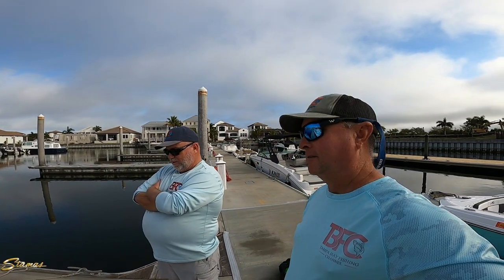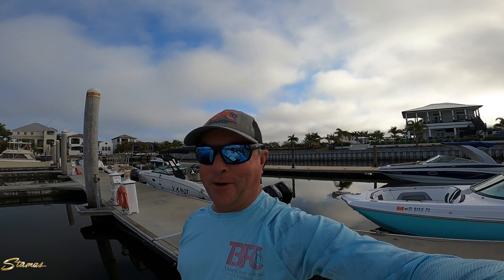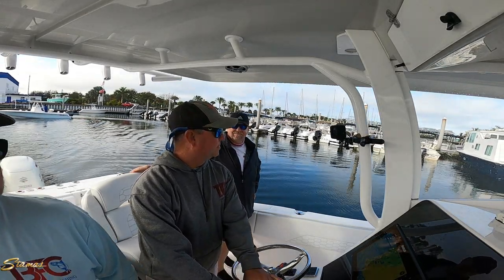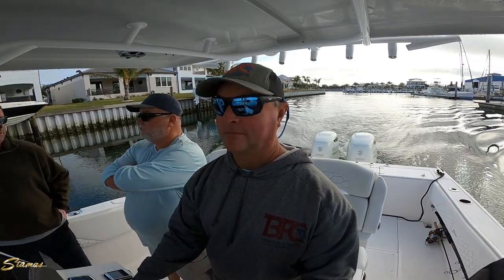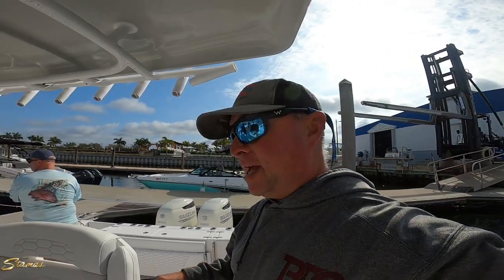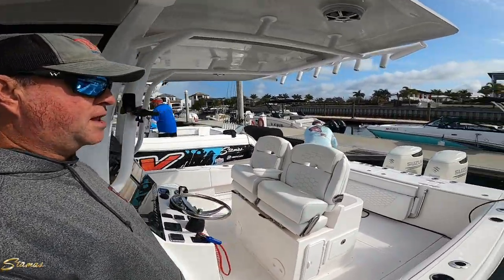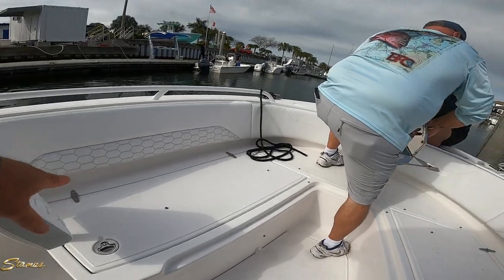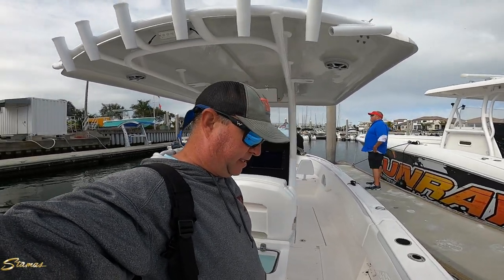Seatrial on the 31T Aventura by Stamas Yachts! Could this be our new boat?????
Chad and I had the opportunity to go out with Sunray Marine and Sea Trial a Stamas 31T Aventura.  I have to say that this boat is quite a boat.  It rides incredible, has tons of storage and an all around awesome fishing platform.  You just might be seeing us in this boat in the near future!